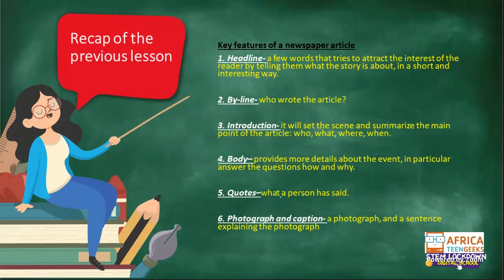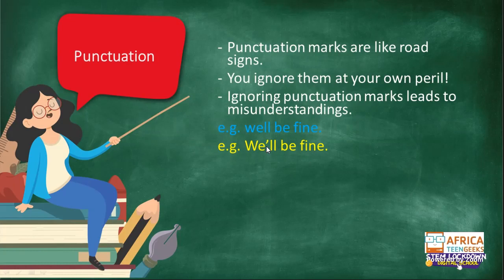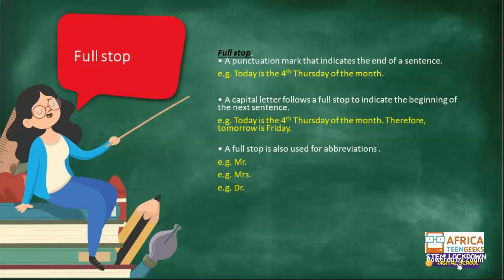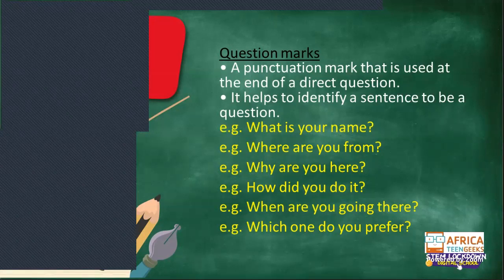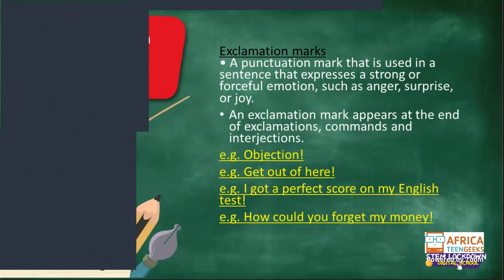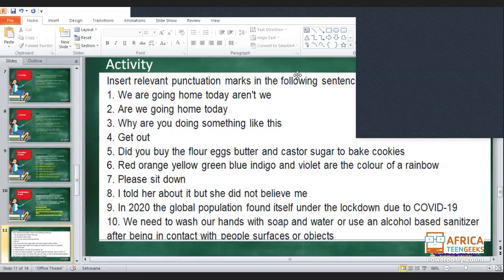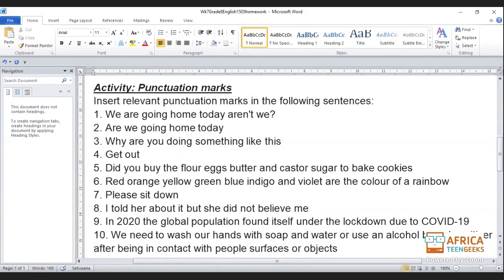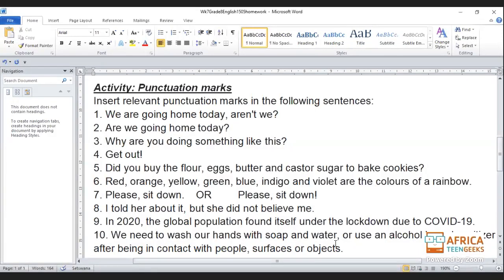Grade 7 English HL Punctuation marks 1